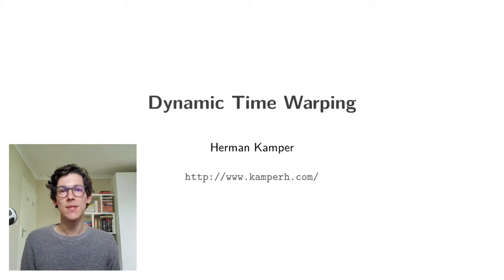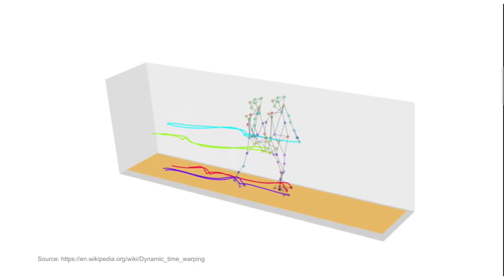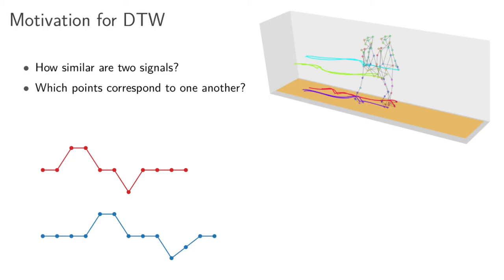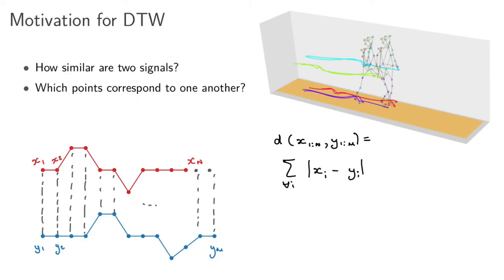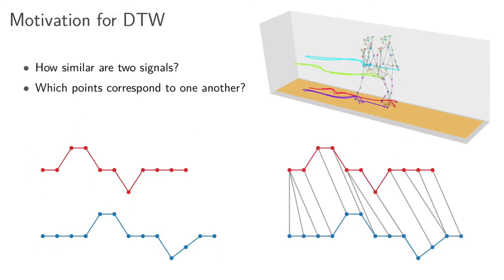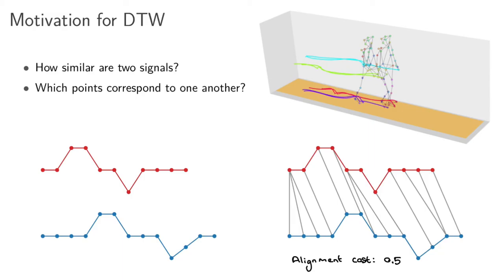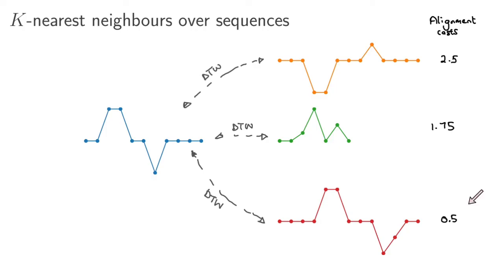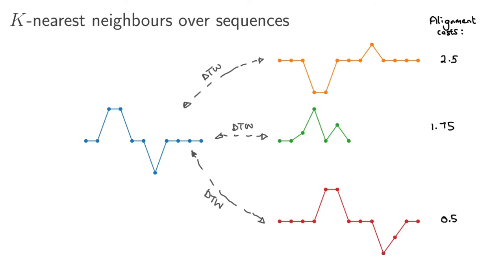Dynamic time warping 1: Motivation